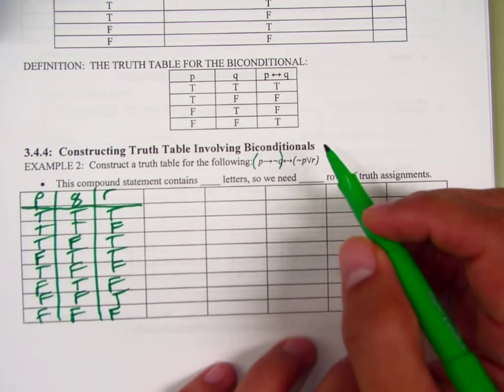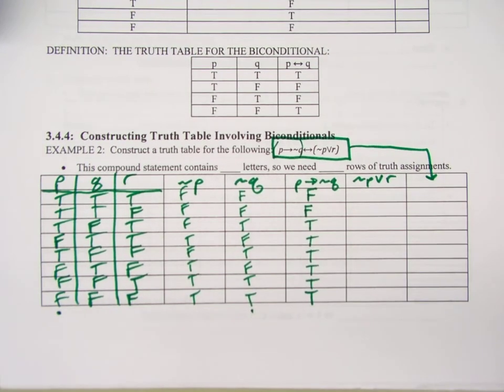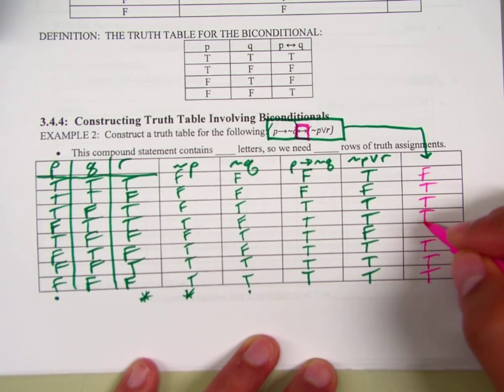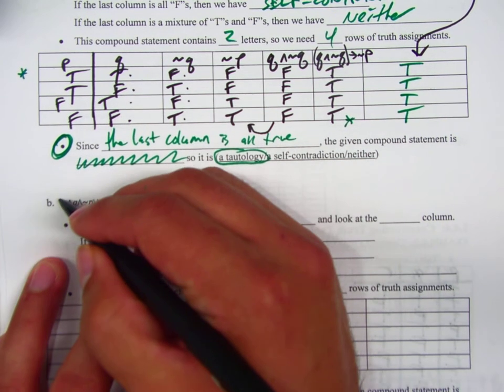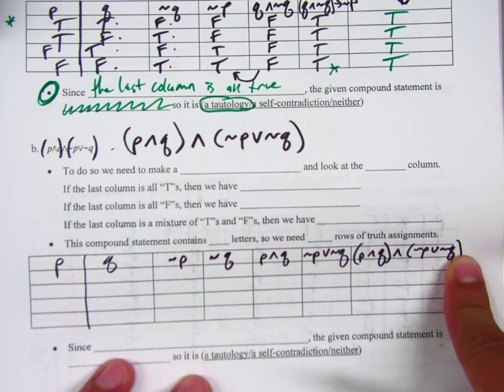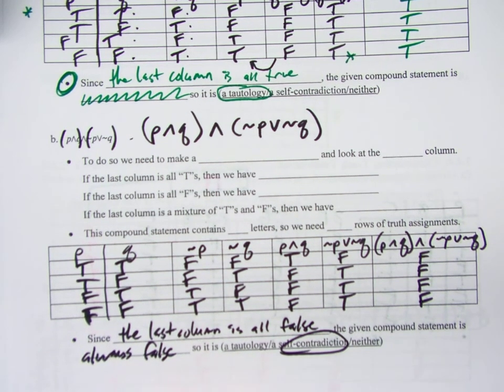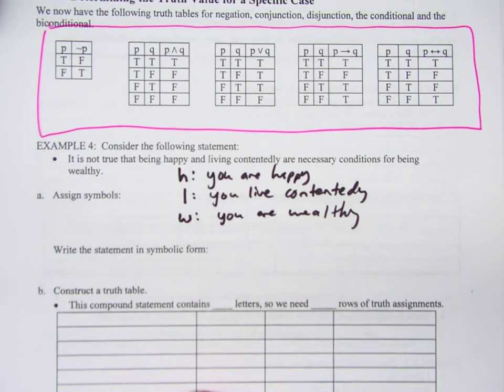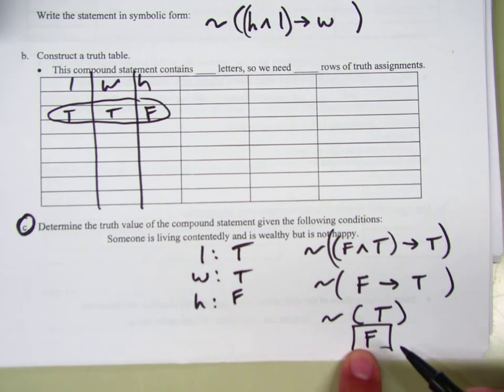3.4 Conditional and biconditional truth tables (part 2)